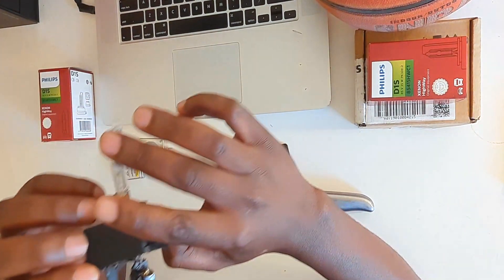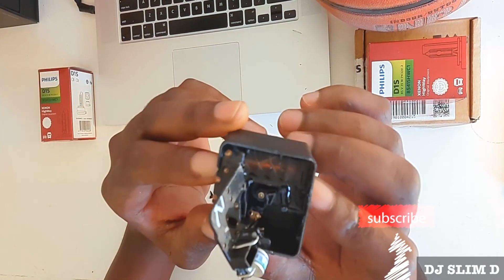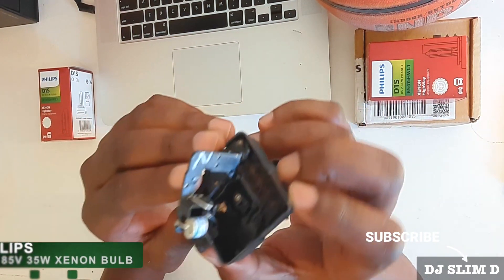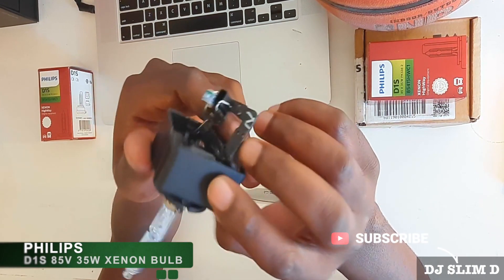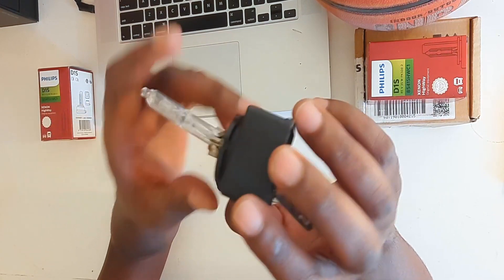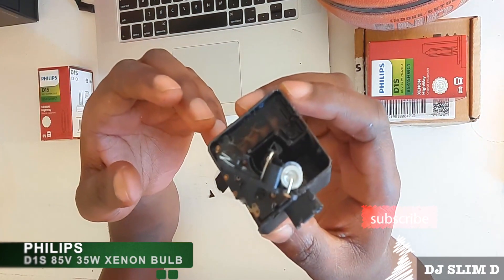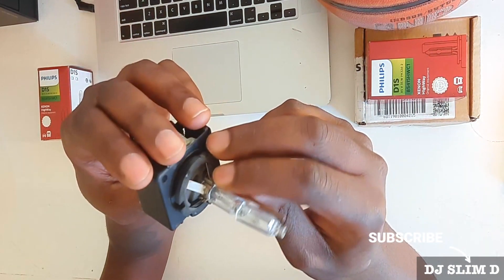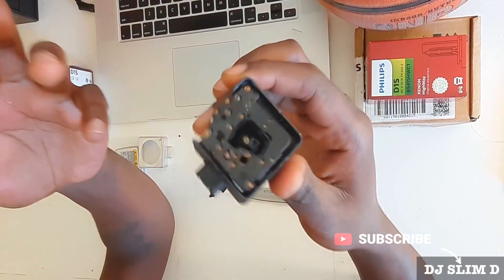HOW TO BREAKDOWN A MERCEDES C200 W204 XENON D1S 85V 35W PHILIPS XENON HIGH BEAM BULB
BREAKING DOWN THE MERCEDES C200 W204 XENON D1S 85V 35W PHILIPS XENON HIGH BEAM BULB AND HAVE A LOOK AT WHATS INSIDE... LETS DO THIS!